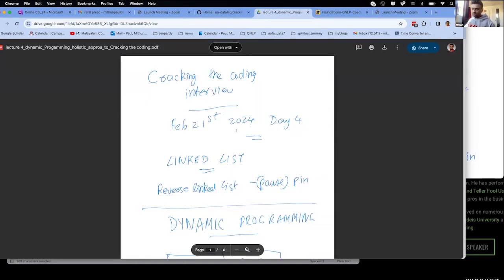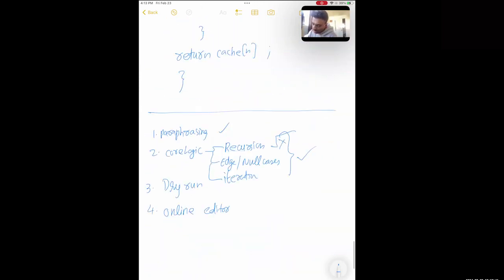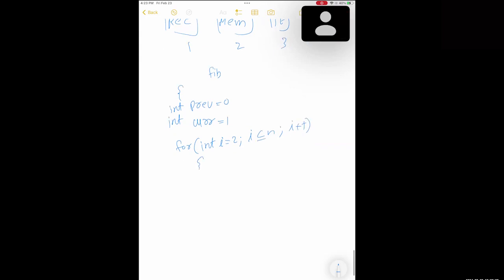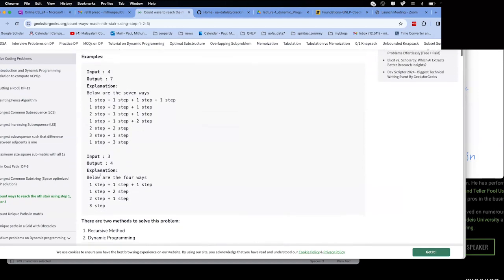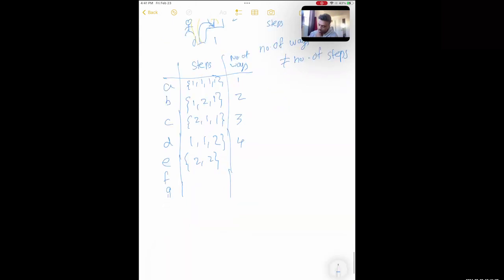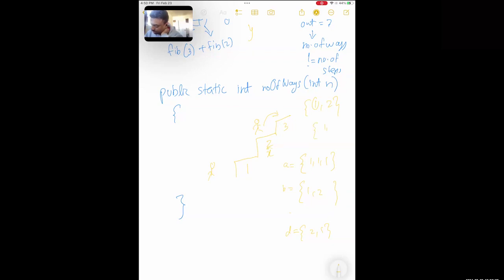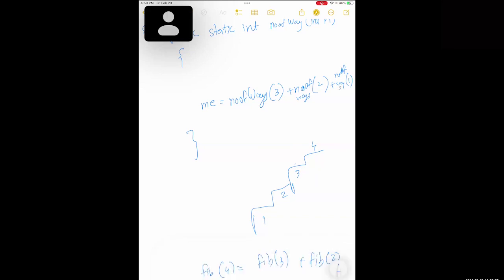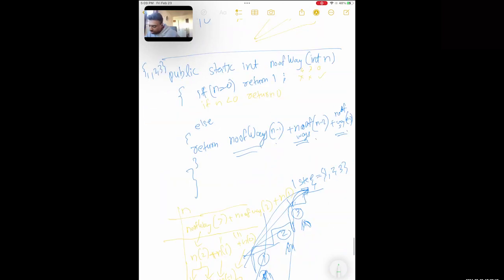Lecture 5: Dynamic Programming 2:[2024 Spring] Cracking the Coding Interview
second lecture of : In any industry based coding interview, you sooner or later encounter dynamic programming (DP). Here we introduce a really really novel way of cracking dynamic programming. We start with recursion, tell the interviewer how terrible it is in terms of time complexity, then we add a datastructure/memoization to recursion, and show that time complexity improves. and then we add iteration+memorization which in short is Dynamic Programming. Bottom line: if understood correctly from fundamentals DP is a very very easy low hanging fruit- even though the number of problems in DP is infinite, if done correctly there is exactly one style of solution... So if you become good at it/Making DP thorough will give you the highest bang for buck, since 50% of all questions in interviews these days is DP